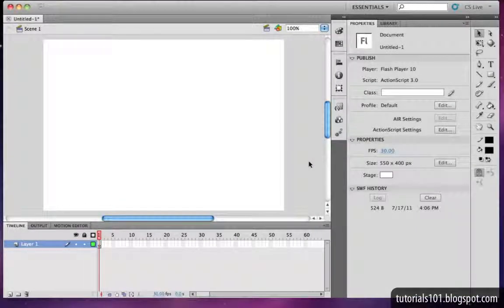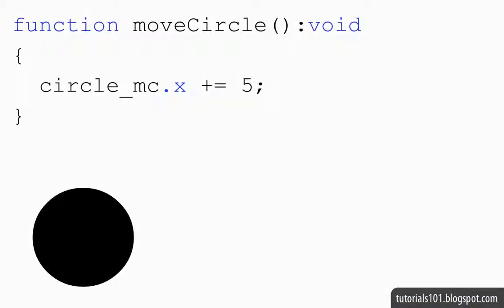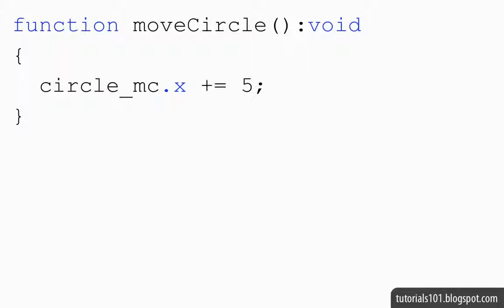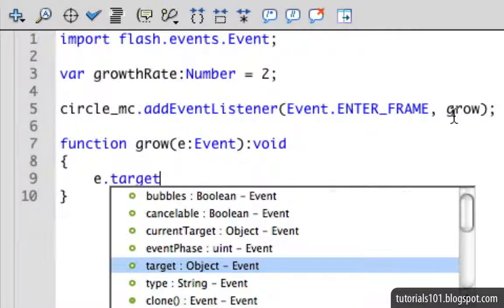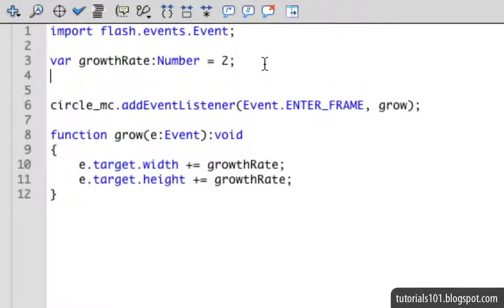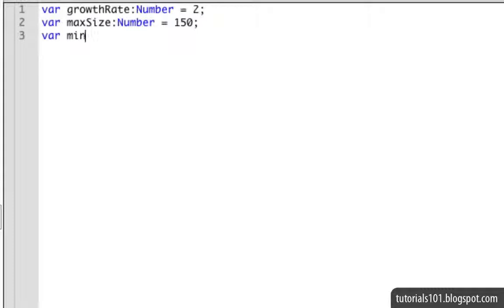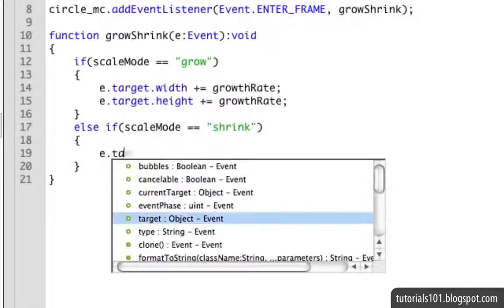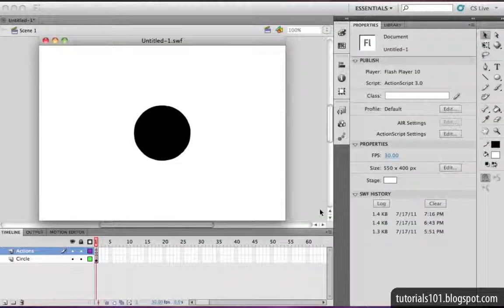Animating an Object Using the Enter Frame Event in ActionScript 3